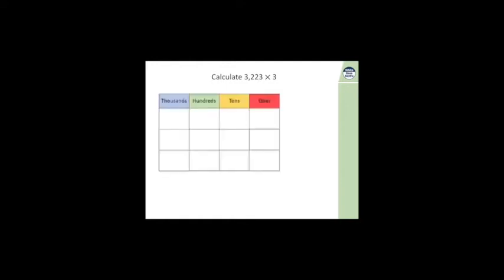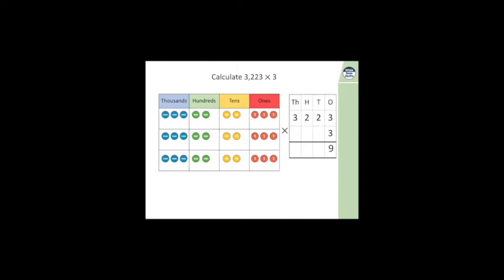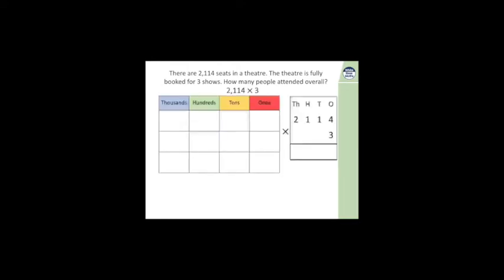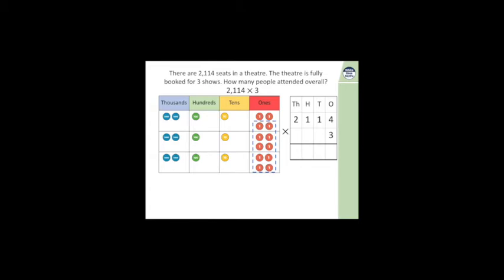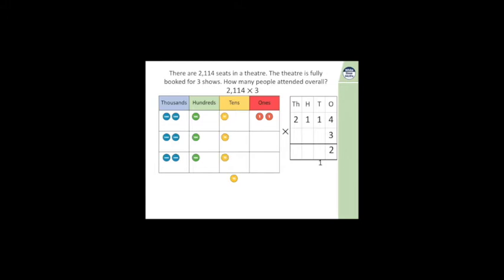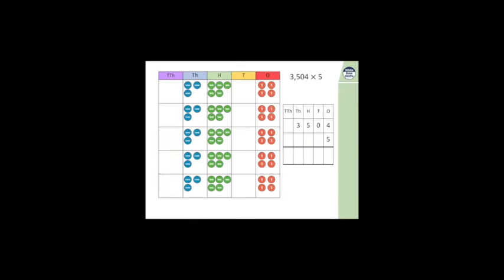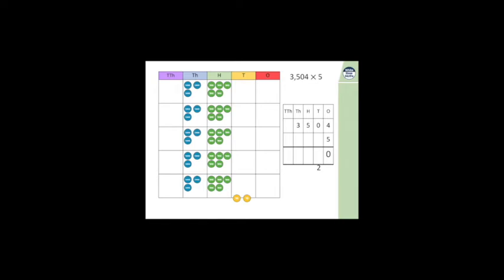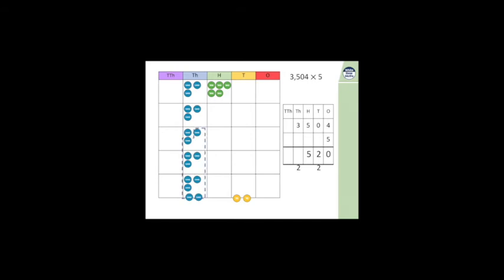Maths Y6 Monday 28th September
LC: Can I multiply 4 digits by 1 digit?